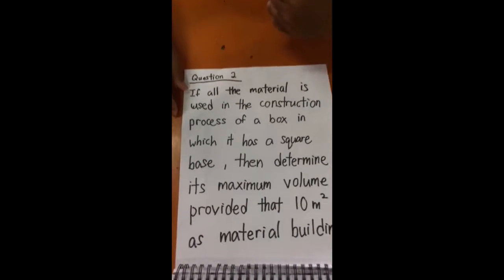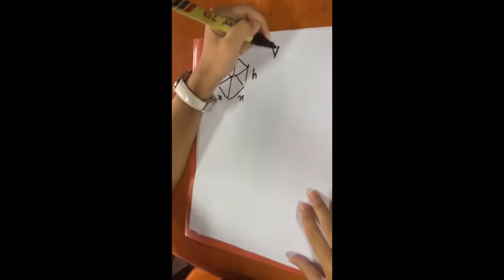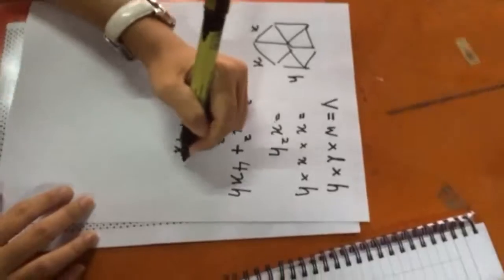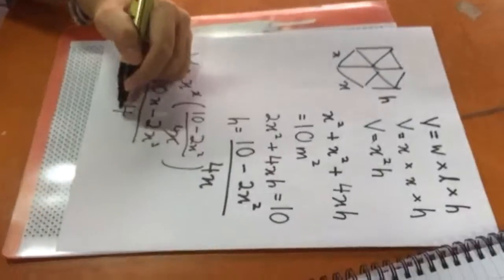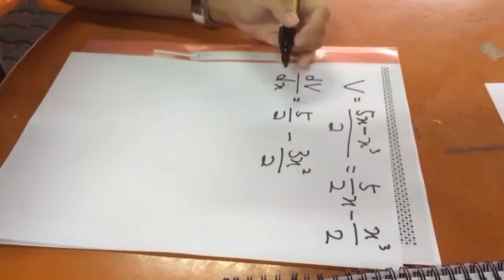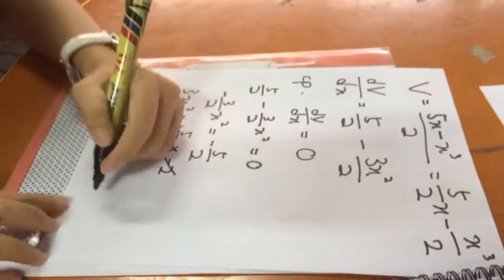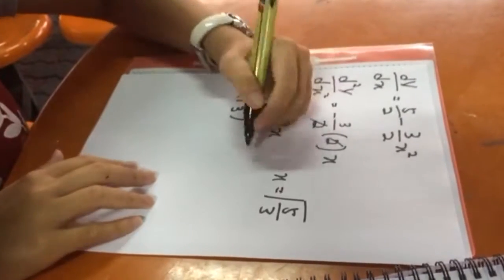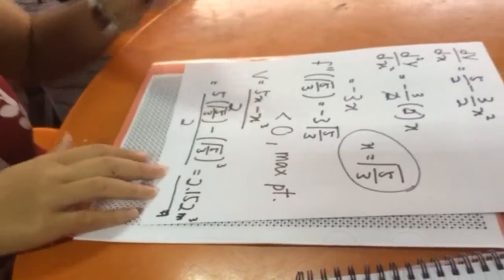Calculus SCL Group 2